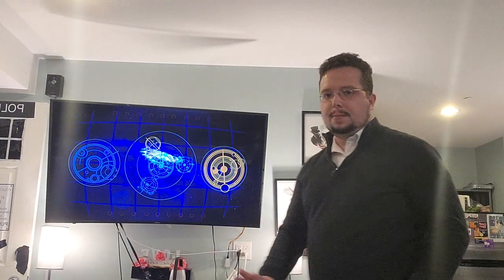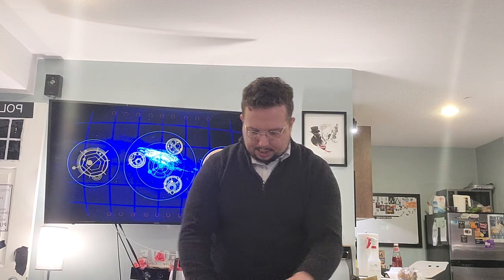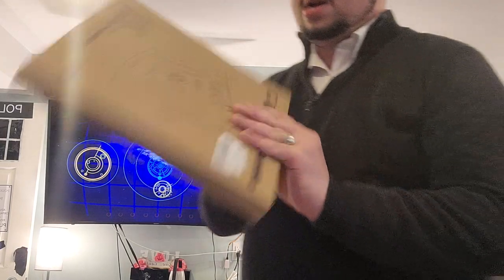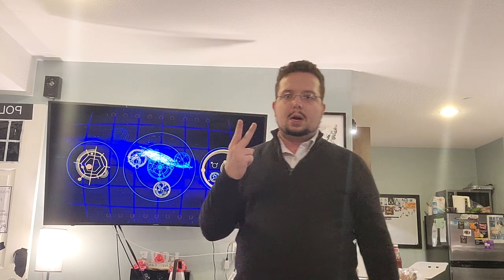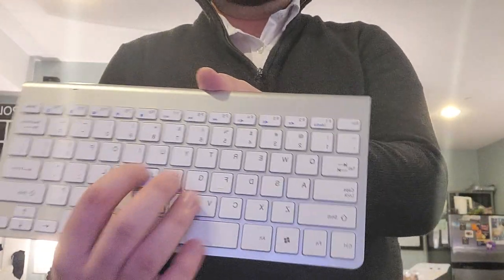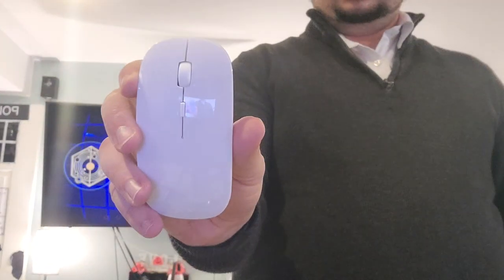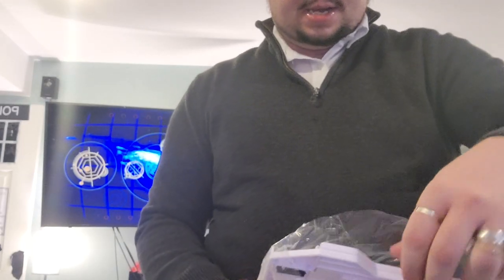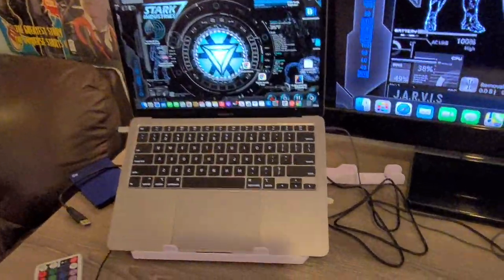expo labs unboxing part 1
up coming Monday expo labs unboxing